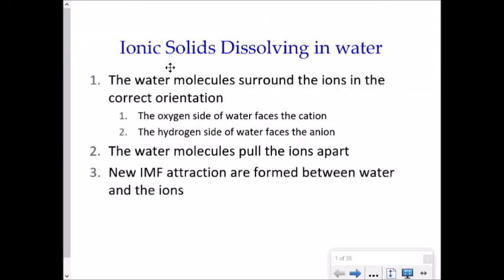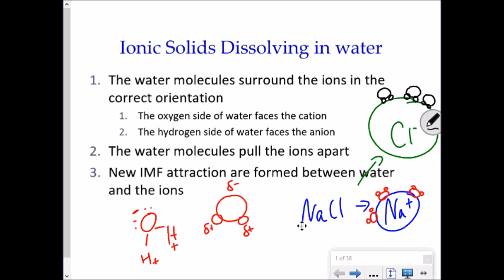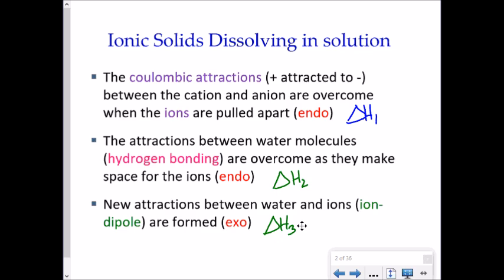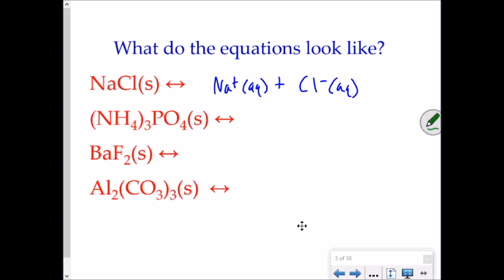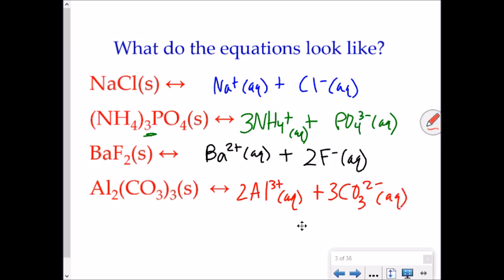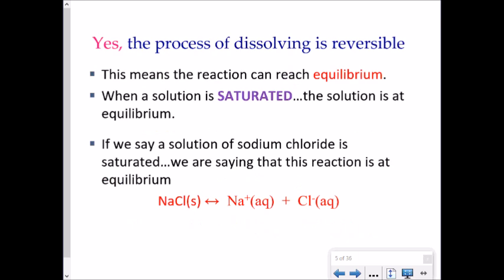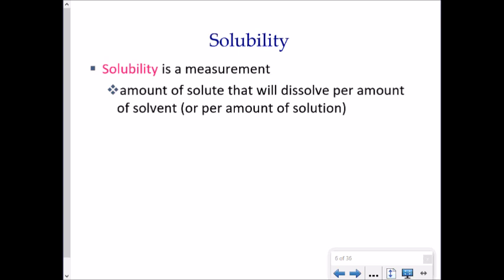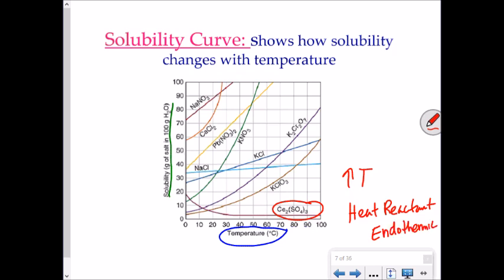Ksp Day 1